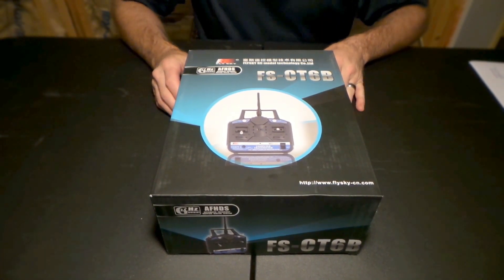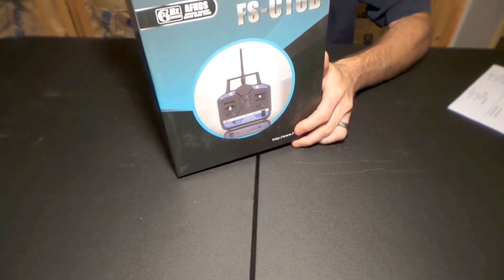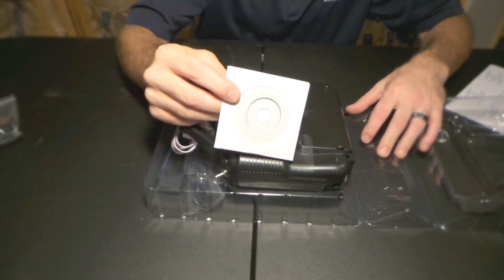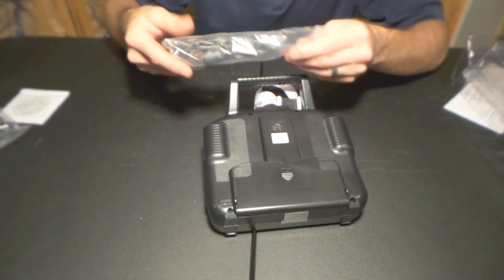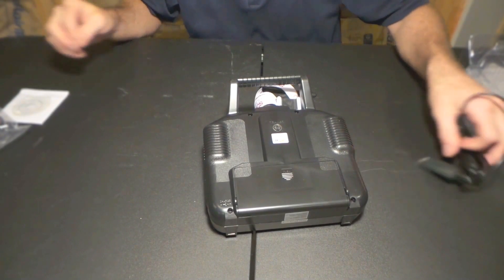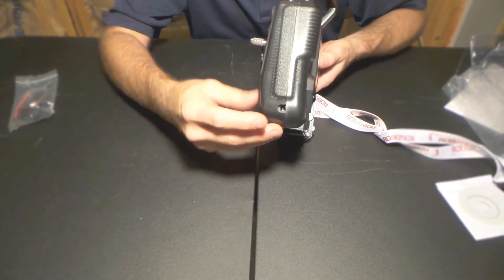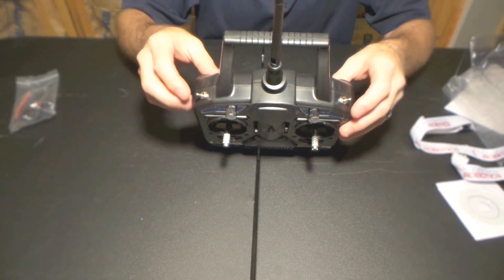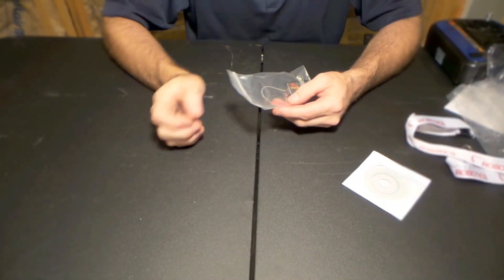FS-CT6B 6 CHANNEL RC CONTROLLER PT1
my review of this 6 channel controller from Fingertech Robotics and their part number is T6a and TR6A
i am not sponsored nor have been paid to make this review.